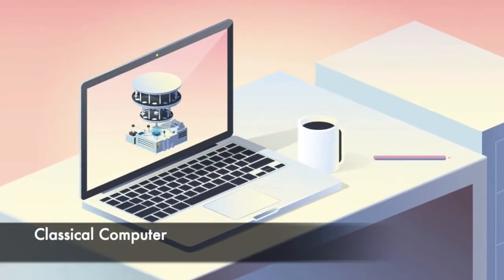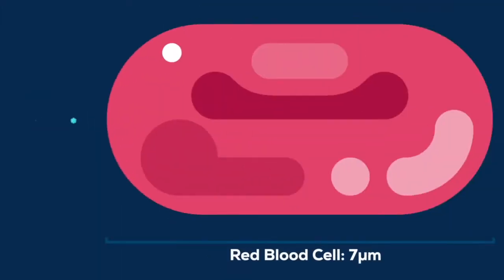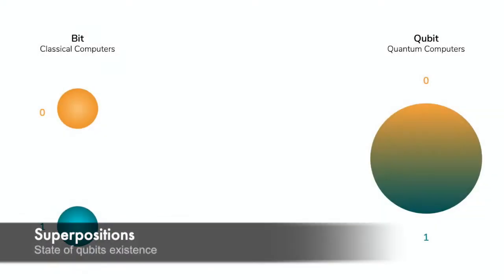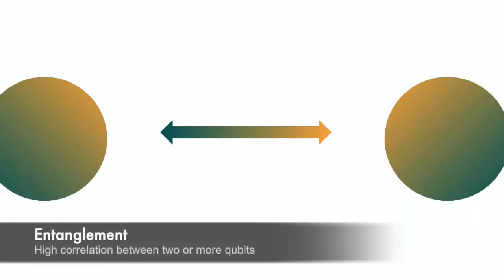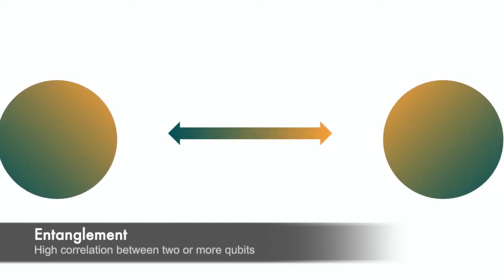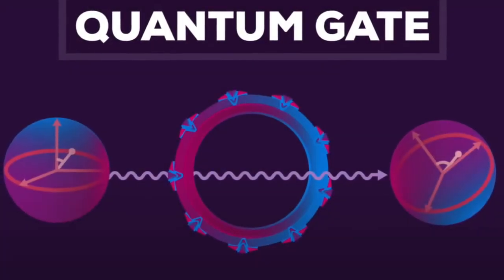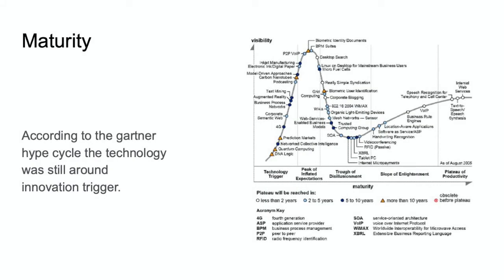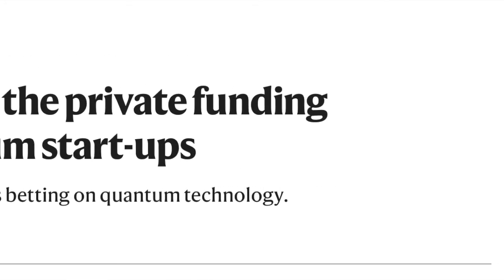Quantum Computing | CP3401 - B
This video is about Quantum computing.

It describes what is quantum computing and why we need it. It also covers the two main phenomenon of quantum mechanics 'Superpositions' and 'Entanglement'.

We also see the uses and application of this technology.

Lastly we see the maturity scale of this technology on a Gartner hype cycle 2005.